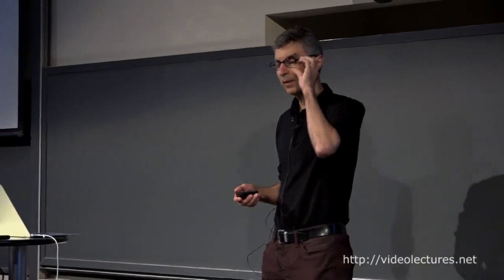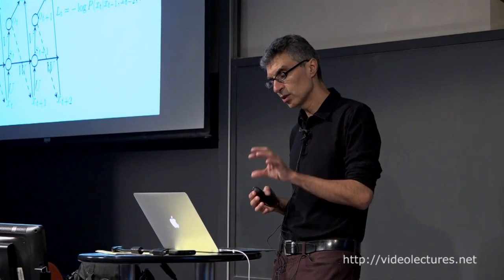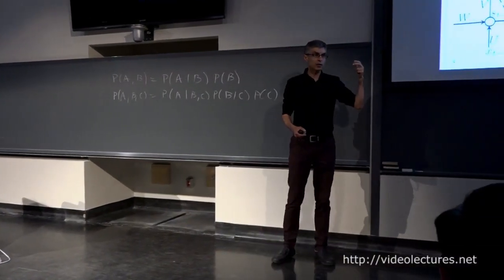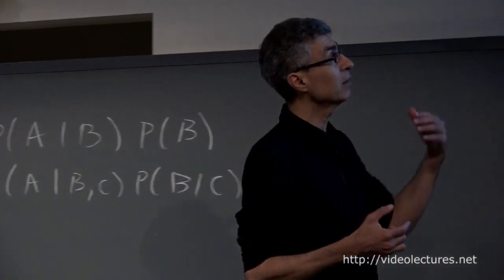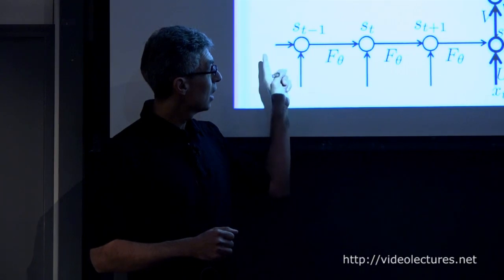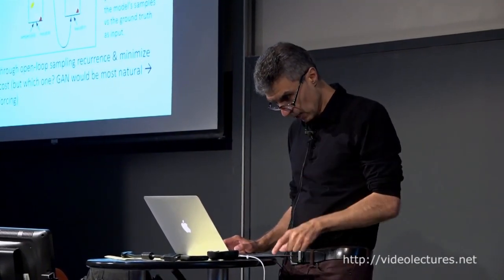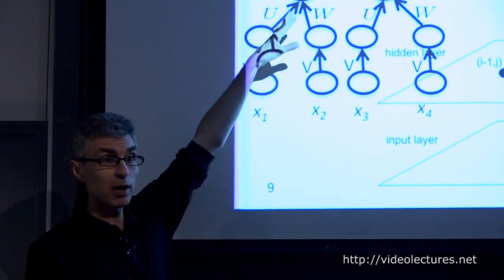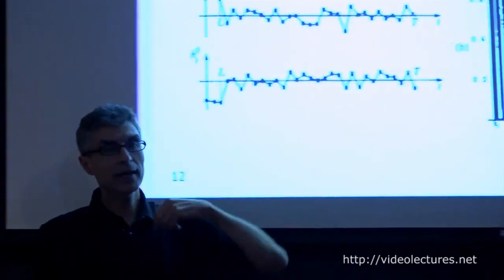Prof. Yoshua Bengio - Recurrent Neural Networks (RNNs)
Yoshua Bengio is a Canadian computer scientist, most noted for his work on artificial neural networks and deep learning. Bengio received his Bachelor of Science, Master of Engineering and PhD from McGill University.